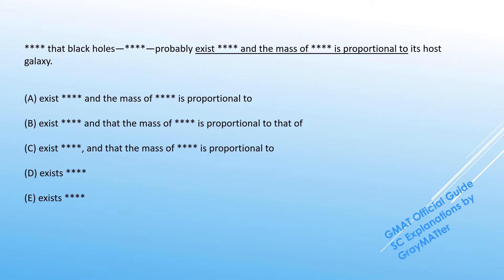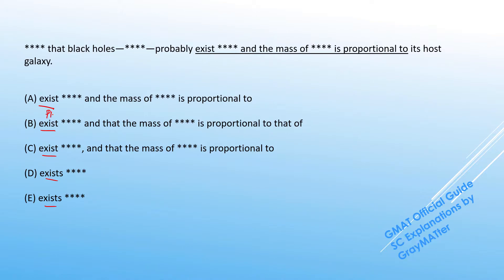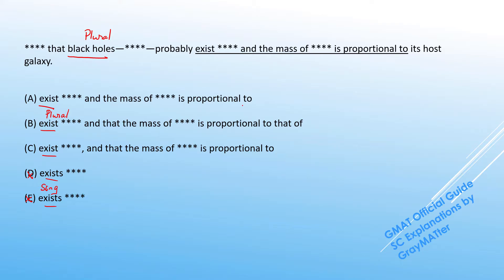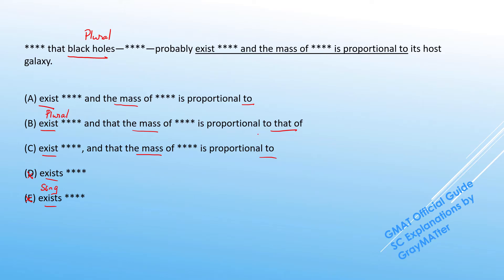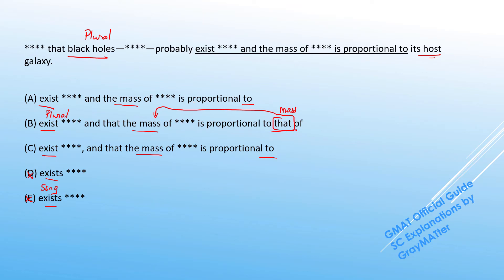Scientists have recently found evidence that black holes—regions of space in which matter